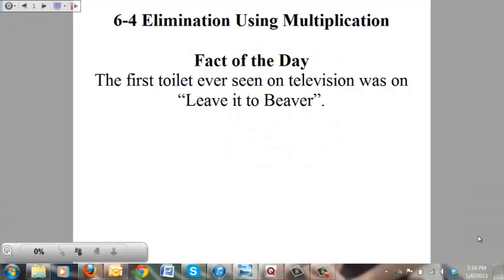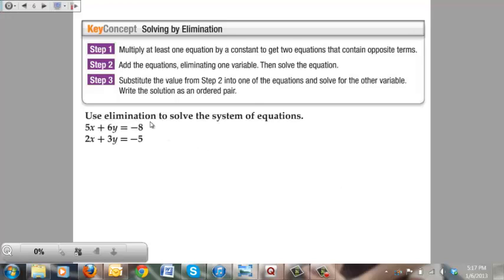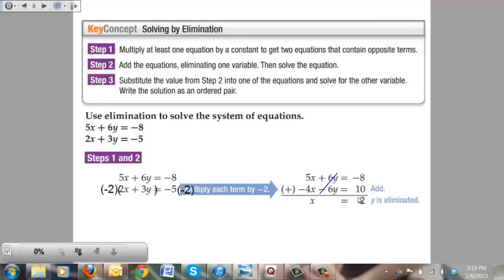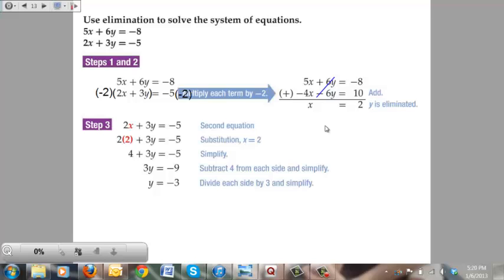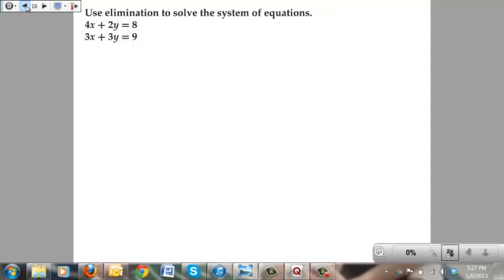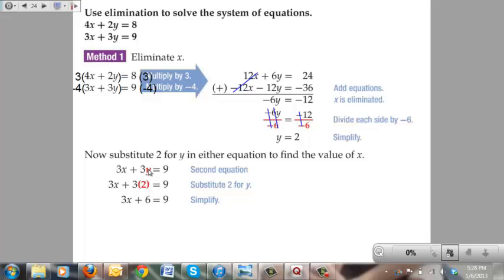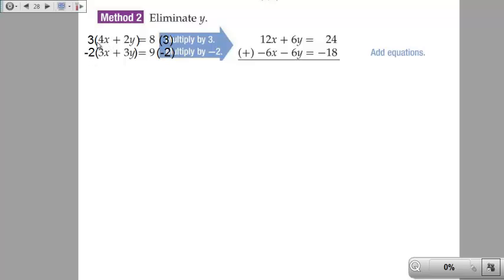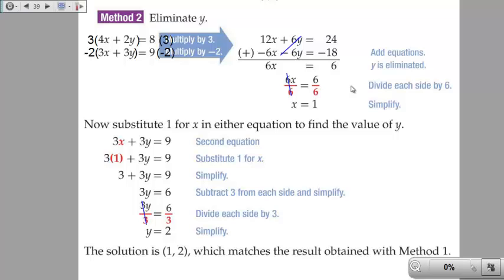6-4 Elimination Using Multiplication